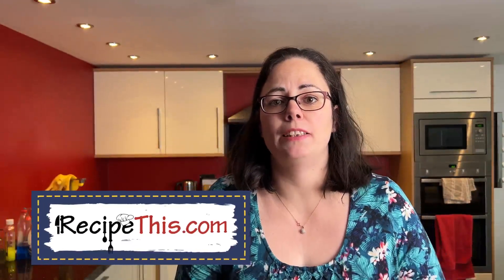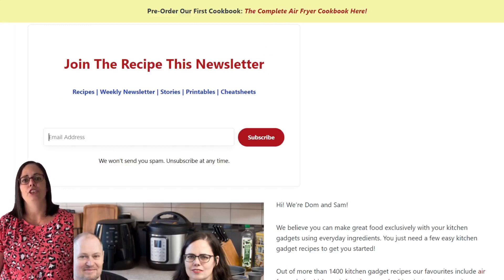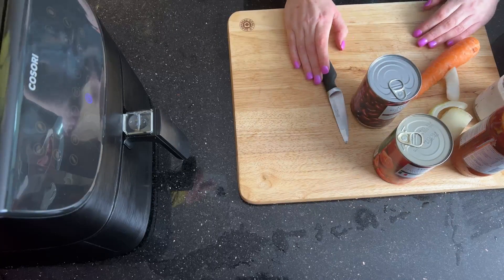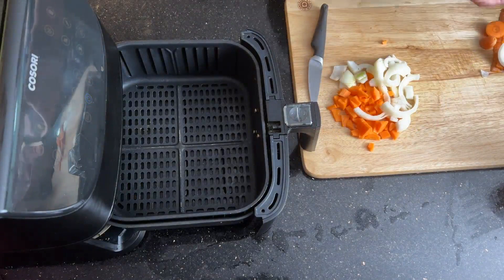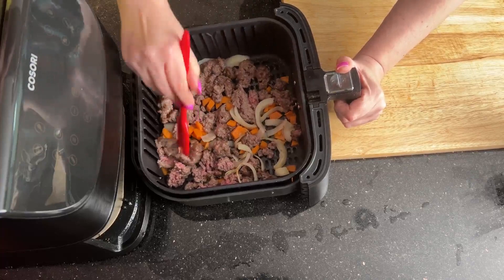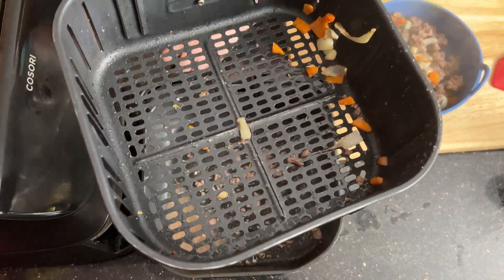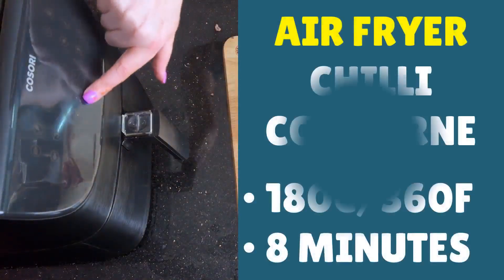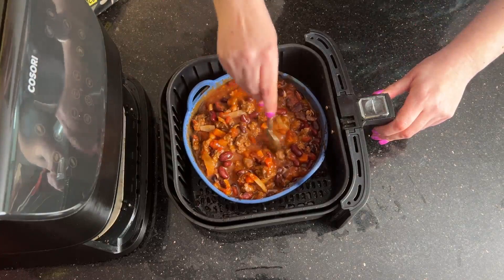Air Fryer Chilli Con Carne (chilli in the air fryer)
Chilli Con Carne in the air fryer – Get the full details with step by step instructions, photos, tips and more.

You can pre-order their air fryer cookbook

In today’s video air fryer experts Dominic and Samantha Milner will be sharing with how to cook chilli con carne in the air fryer. From cooking the mince to putting everything together.

As well as air fryer chilli they also have a free 5 day air fryer mini course which is perfect for air fryer beginners which you can get for FREE